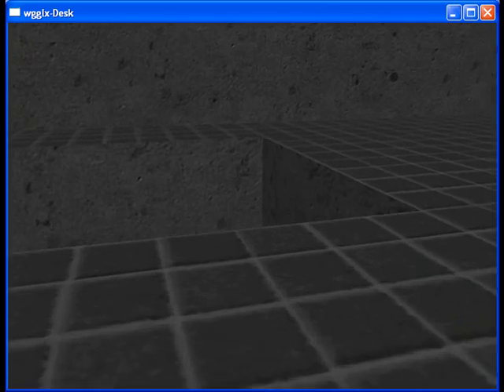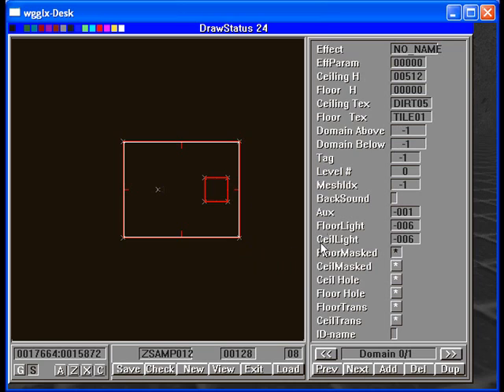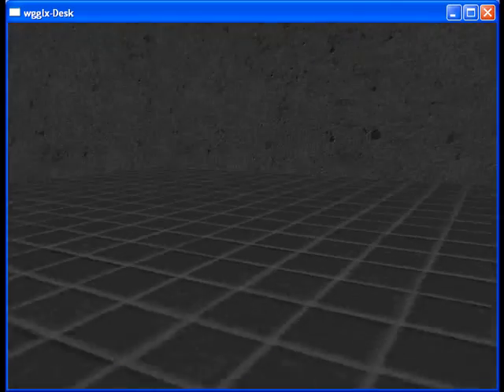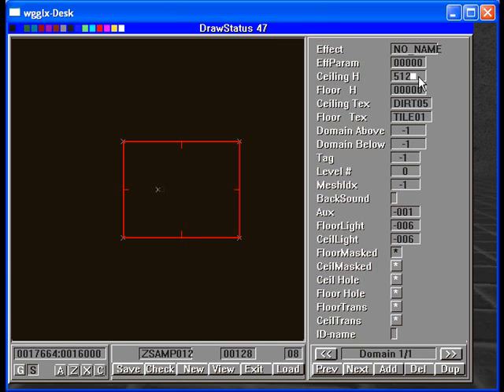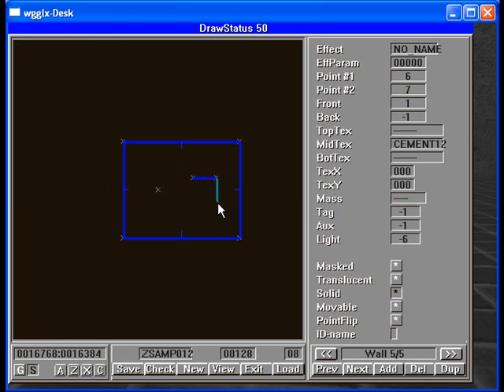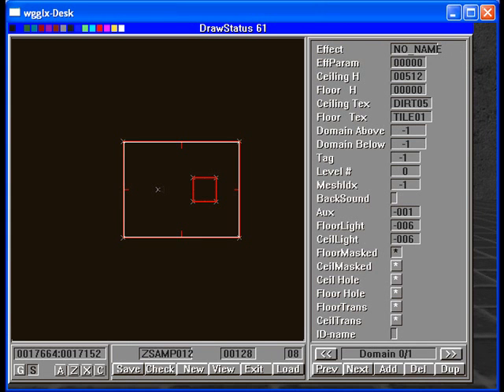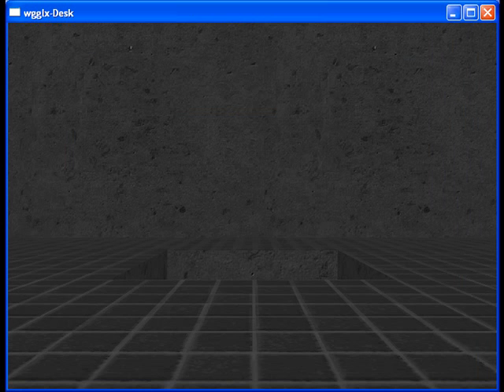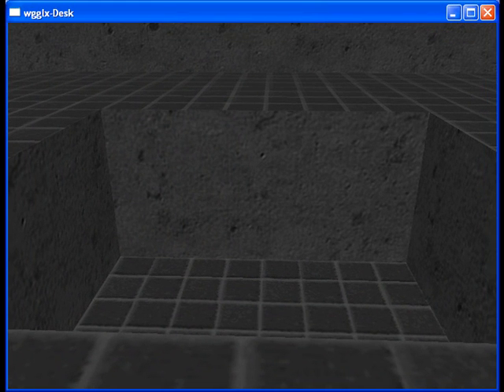RHOLE - Adding a pit or hole in the middle of a domain.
This tutorial will illustrate the easiest method for adding a pit or hole in the middle of a domain. Using this method you can easily create very stable pits and holes in your orb. This can be a sunken living room, a bear trap, a man-hole, or a vent in the ceiling.